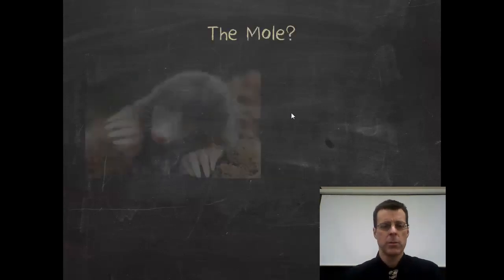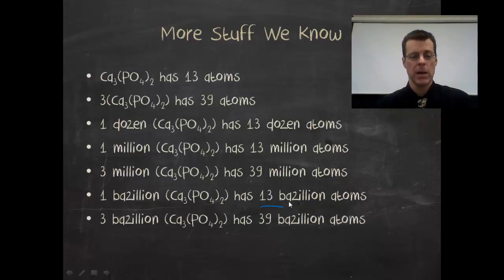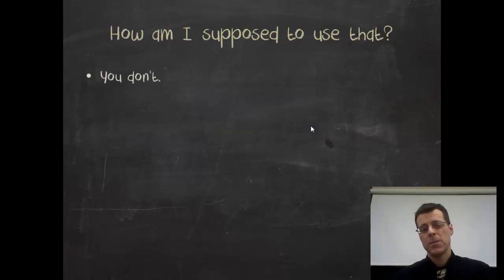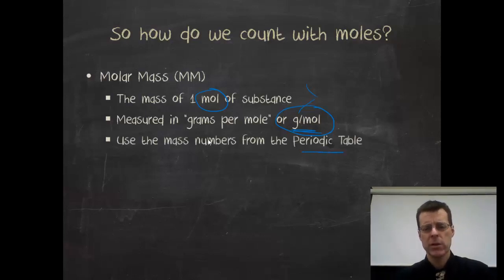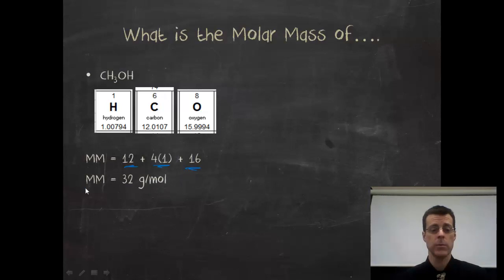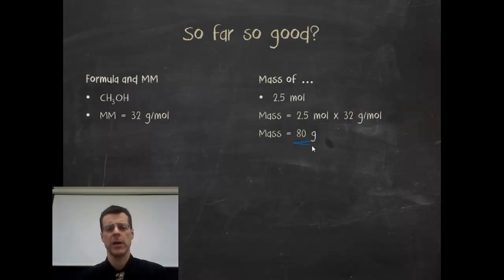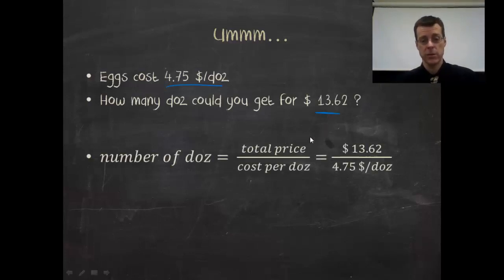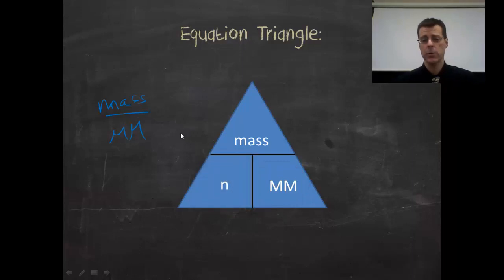Mole Concept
Mr. Oliver introduces the "mole". Seriously, next to the Periodic Table, it's the most important tool in chemistry.